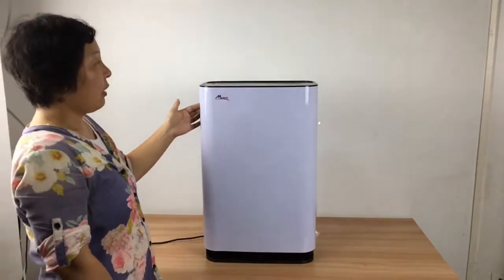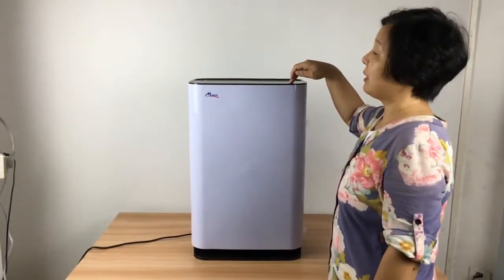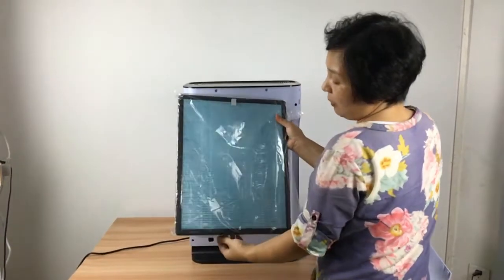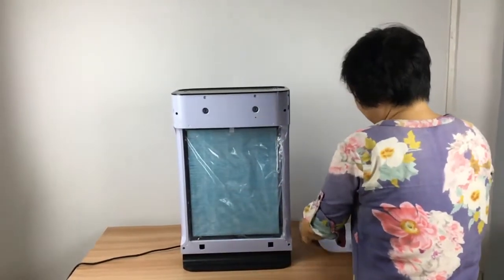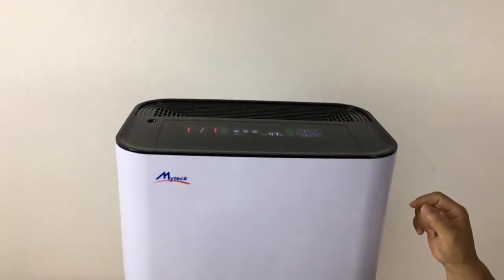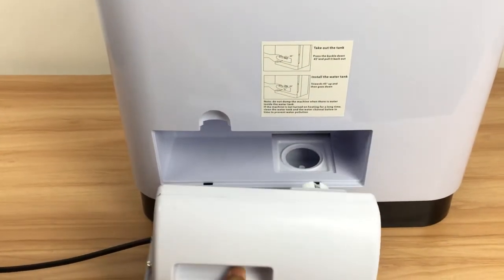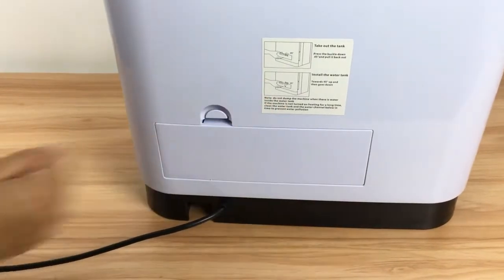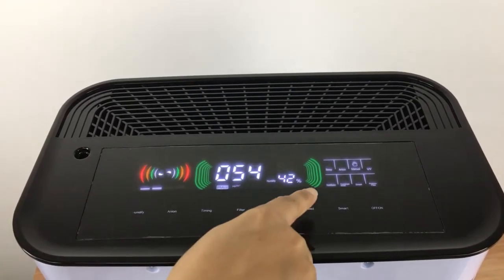Full introduction to MTAP-H03 with operation-myteck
Full introduction to MTAP-H03 air purifier with operation-myteck
It is suitable for 40-50m2 room area, with UV lamp, ionizer, PM2.5 detecting and digital display of air quality, humidifier, quiet sleep mode, thick hepa filter with 6 layers, can remove smoke, formaldehyde, dust, bacteria and viruses in air, and spray mist with aroma.